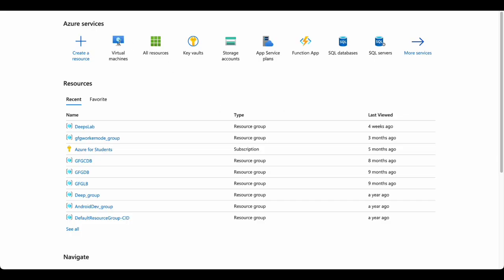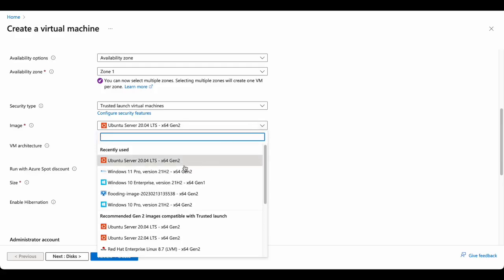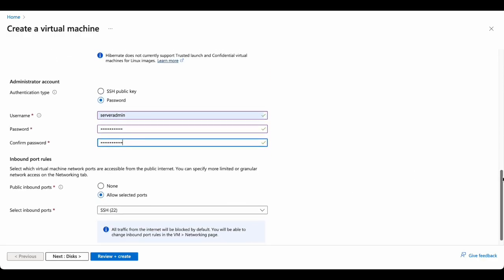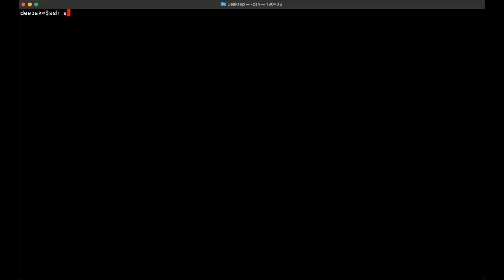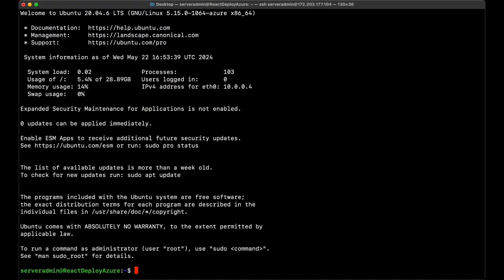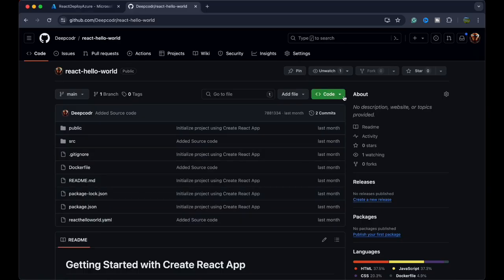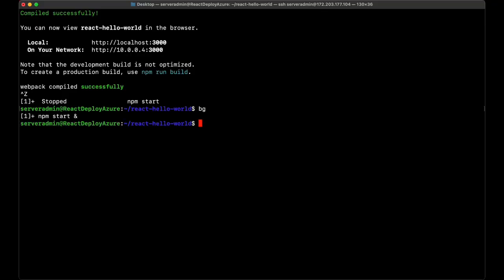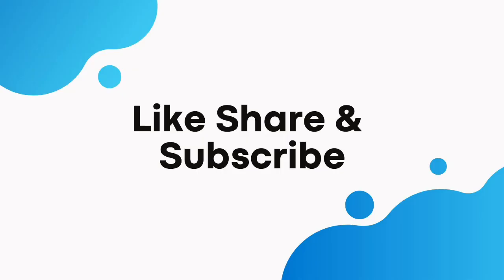Deploy React App on Azure VM (Production Setup with NGINX Reverse Proxy)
Stop deploying React apps the wrong way.
In this video, I’ll show you how to deploy a React application on a Microsoft Azure Virtual Machine using NGINX reverse proxy — the same way real production systems are configured.

If you're serious about becoming a cloud engineer, DevOps engineer, or full-stack developer, this is a must-know deployment workflow.

In this step-by-step tutorial, you’ll learn:

✅ How to create and configure an Azure VM
✅ How to install and configure NGINX
✅ How to deploy your React build files
✅ How to configure NGINX reverse proxy properly
✅ Firewall and port configuration
✅ Domain mapping basics

This method works for:

Freelancers hosting client projects
DevOps engineers managing infrastructure
Developers preparing for cloud interviews
Anyone moving beyond basic static hosting

We are using:

React (production build)
Microsoft Azure Virtual Machine

If you're targeting roles in the US, UK, Germany, France, Netherlands, or Canada — understanding VM-based deployment is critical.

Watch till the end — I’ll also share production tips most beginners miss.